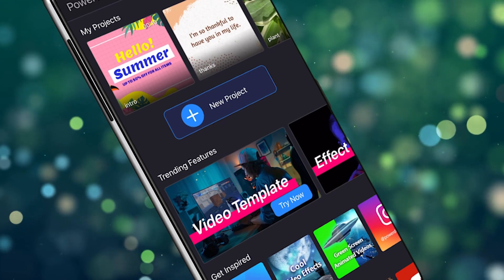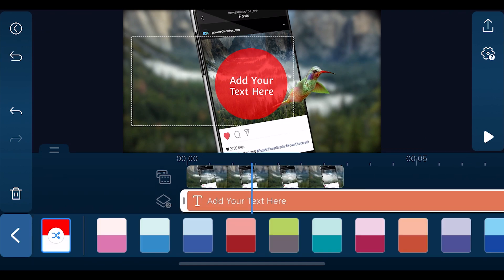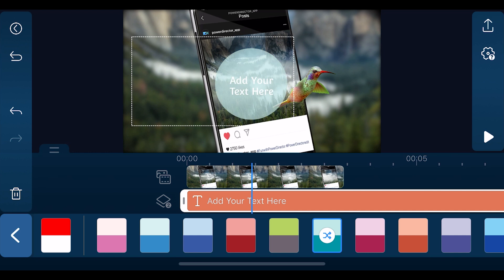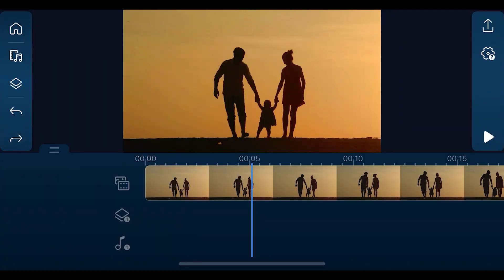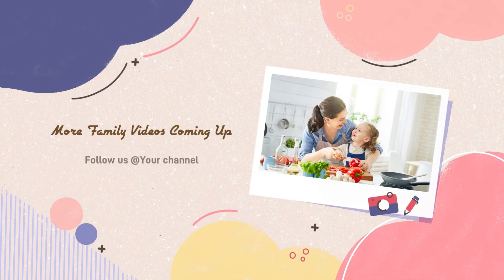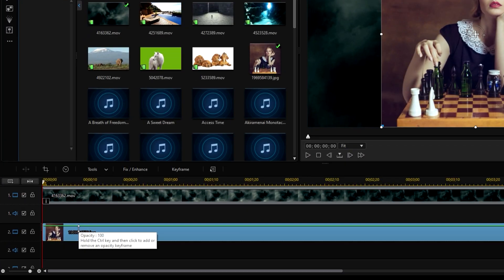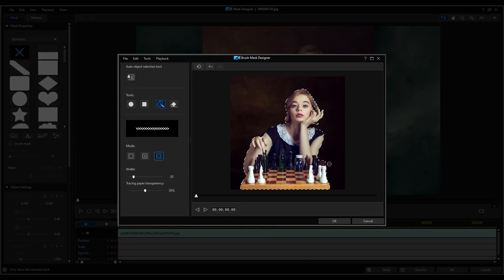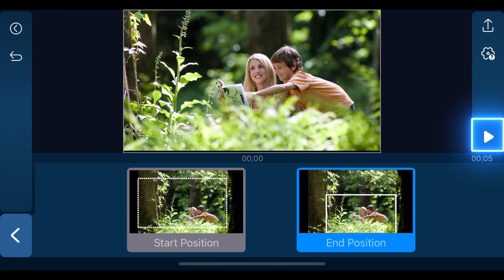What's New & FAQ | PowerDirector 365/App July 2021 Updates!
Plus, there's new Time Title Pack, Western Background Music and new fonts to inspire your video creations.

For PowerDirector App for iOS and Android, check out predesigned sample projects to try out new features and effects. We've also included new title effects and color palette options for motion graphic titles. What's more for trial users, receive some cool awards like watermark removal when you complete quests.

Let us know what you think of our new update in the comments below!

Sorry for the mistake: 2M+ in video.

Don't have PowerDirector yet?